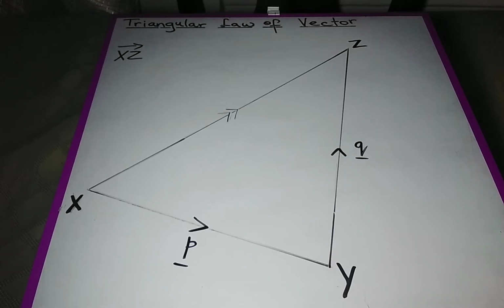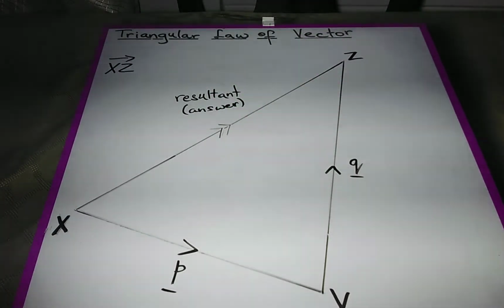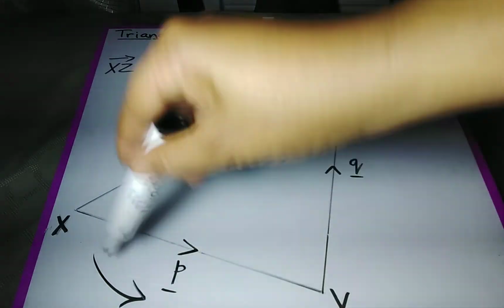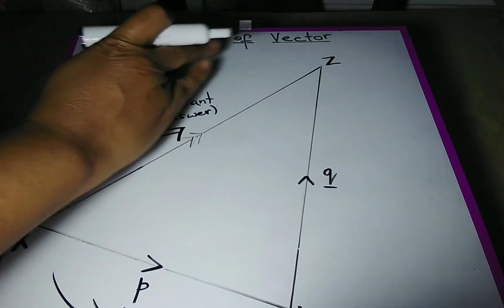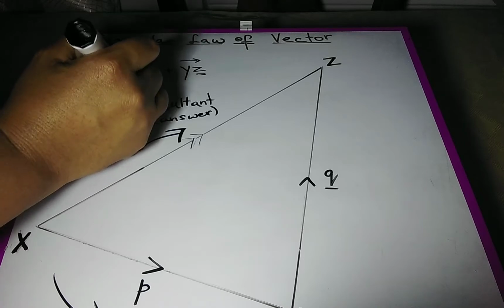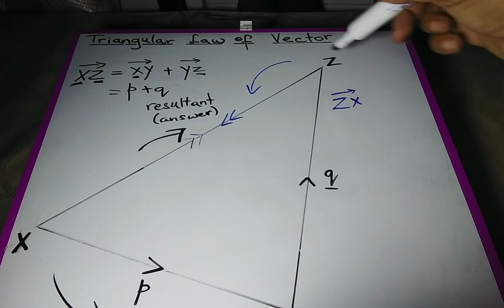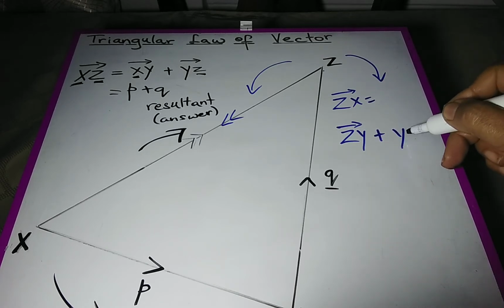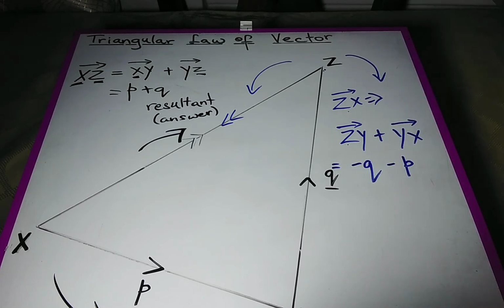Intro: Triangular Law of Vectors